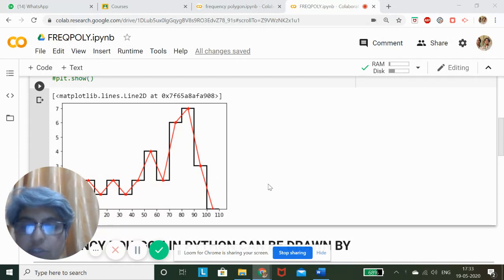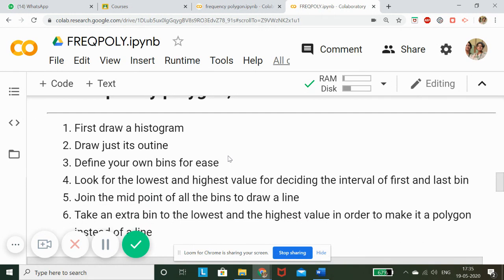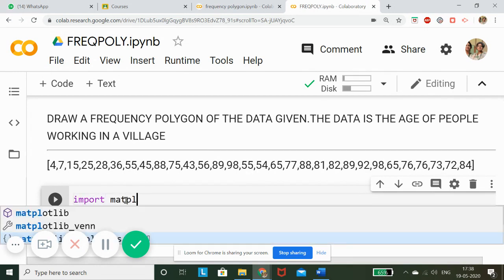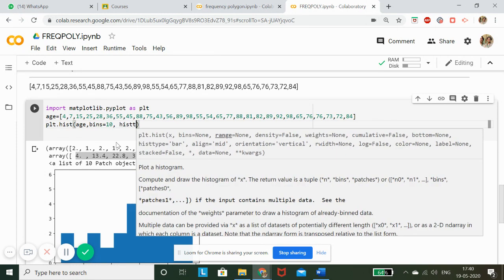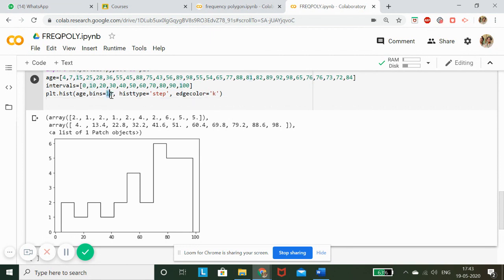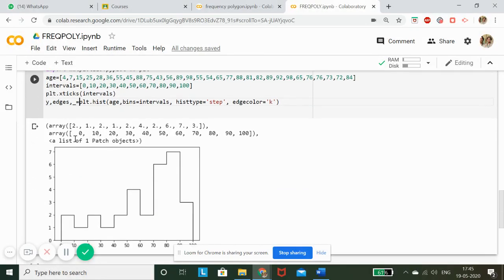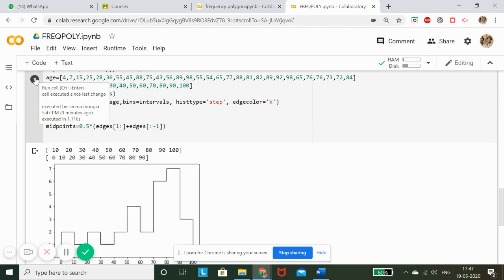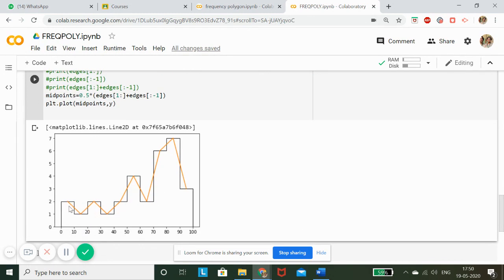Frequency polygon in Python | MATPLOTLIB (Data Visualization)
This video is step by step explanation for drawing a frequency polygon in python. The video is aimed for IP CLASS 12, PYTHON SYLLABUS .
About me : HOD -COMPUTER SCIENCE (PGT - IP AND CS)